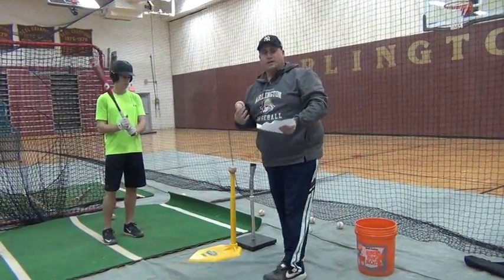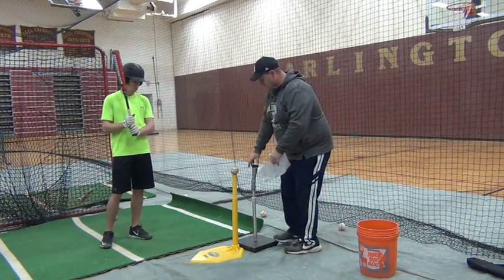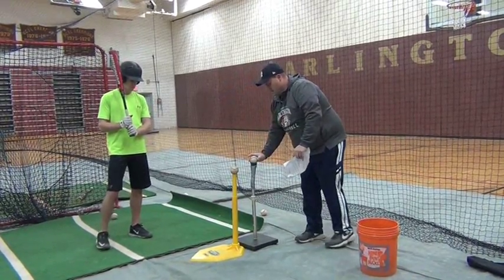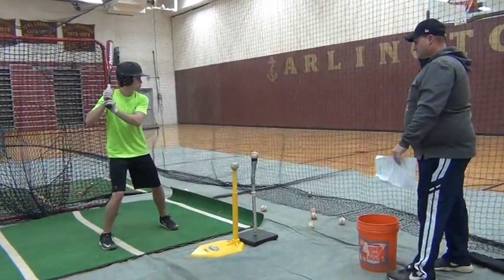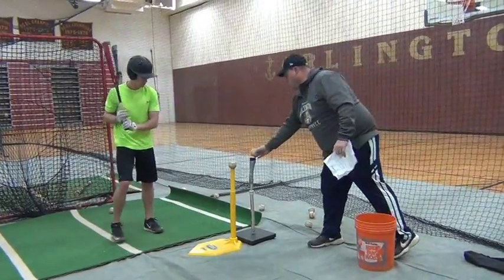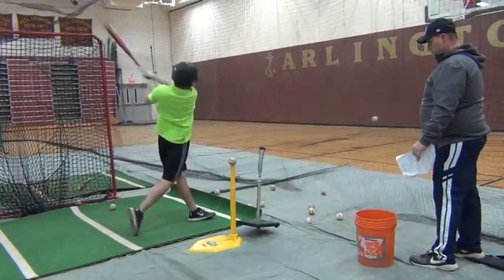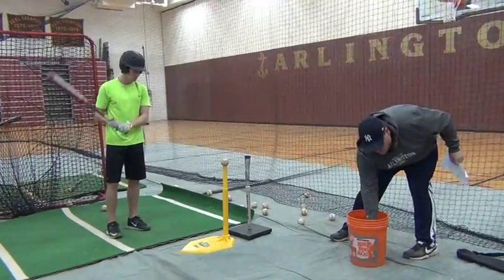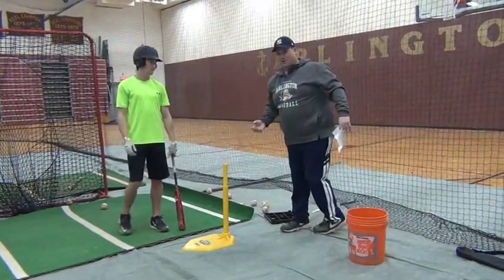Tee Drill- Two Tee Drill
Works on a short level swing